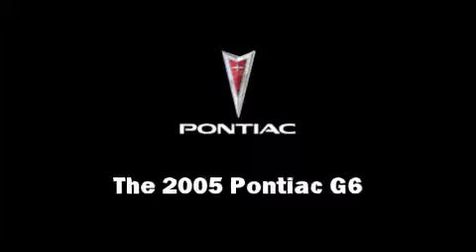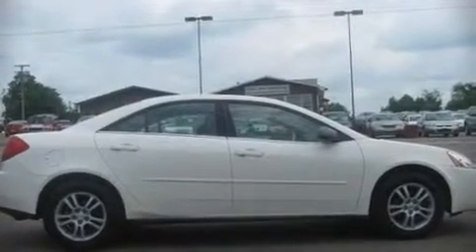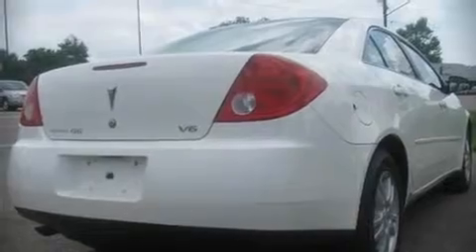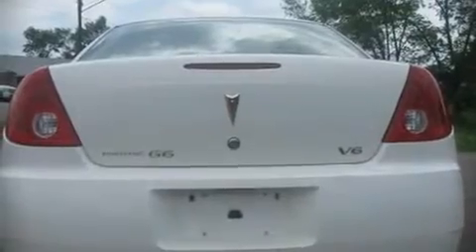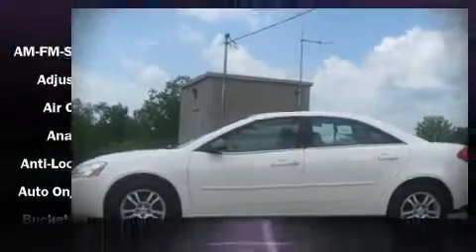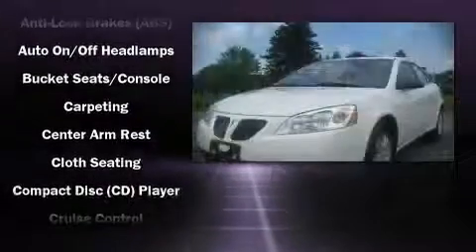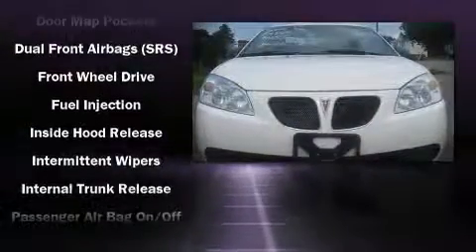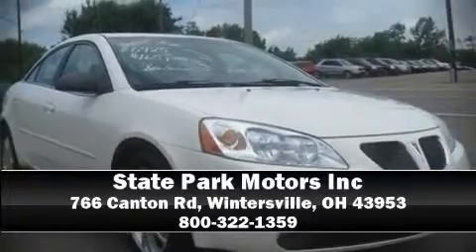2005 Pontiac G6 Base Sedan in Wintersville, OH 43953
766 Canton Rd
Wintersville, OH 43953

The 2005 Pontiac G6. This 4 door, 5 passenger sedan provides exceptional value as a pre-owned vehicle! It features an automatic transmission, front-wheel drive, and a 3.5 liter 6 cylinder engine. Fuel economy of 32 miles per gallon on the highway proves this vehicle's efficiency, saving you money at the pump. All of the following features are included: front bucket seats, a split folding rear seat, telescoping steering wheel, power door mirrors, power windows, remote keyless entry, and air conditioning. Safety equipment has been integrated throughout, including: Dual front impact airbags, a panic alarm, and 4 wheel disc brakes. Come down today and see this vehicle for yourself.